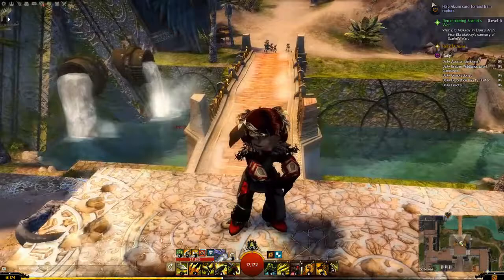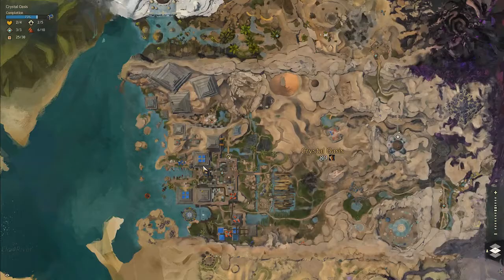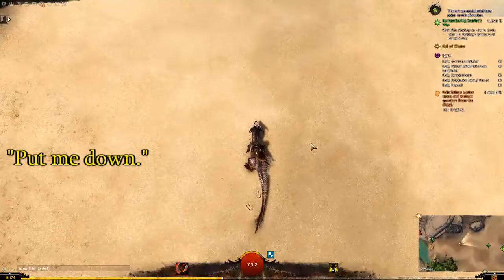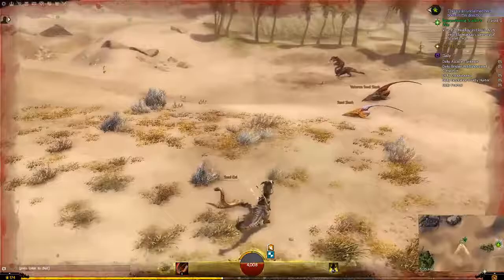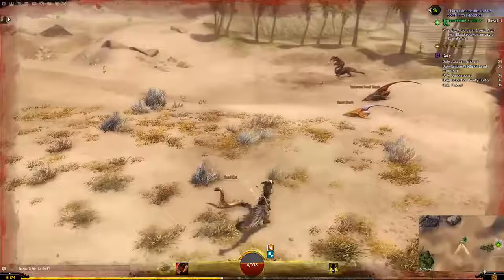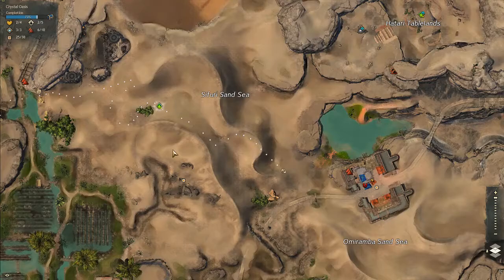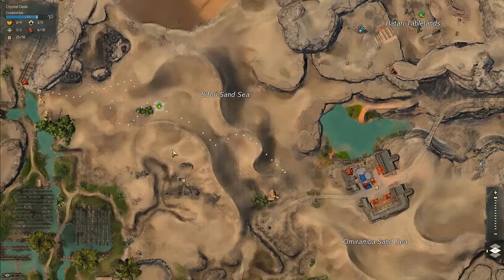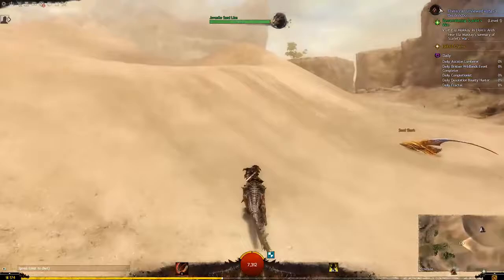Juvenile Sand Lion - GW2 Let's Play 🦁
🔷0:44 Map Overview
🔷1:10 Head out to the first sand lion
🔷1:25 First Sand Lion location

Heyas Guys,

In this video, Chance goes solo again. He takes his Asura Ranger to the Crystal Oasis to show you how to find a Juvenile Sand Lion. He starts out at the Free City of Amnoon Waypoint and highlights multiple locations where rangers can find the juvenile sand lions. We hope you enjoy the adventure.

                       hill-theme-style-alternative/